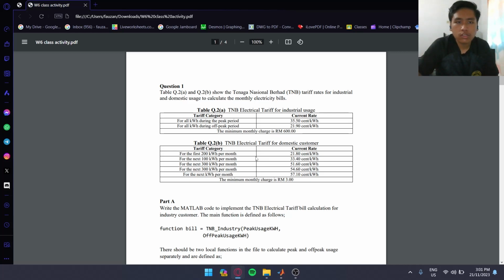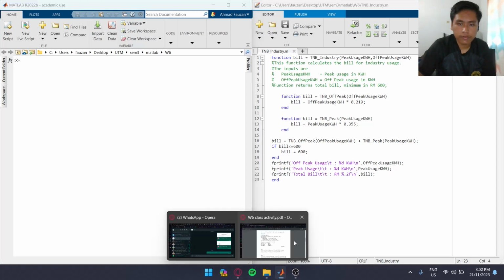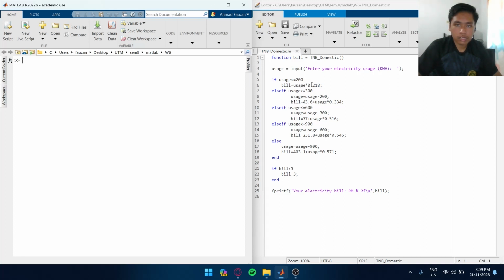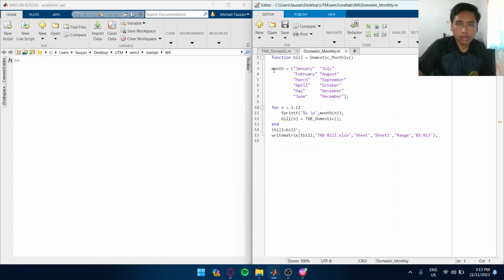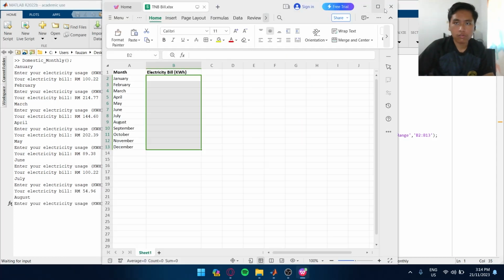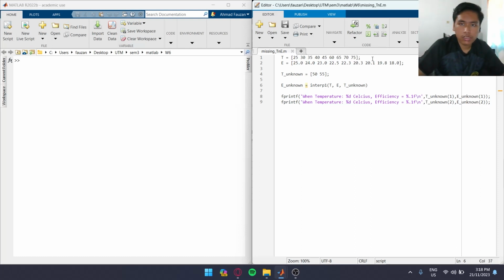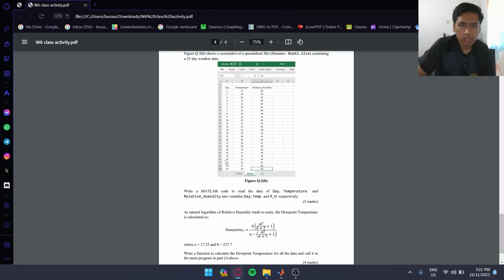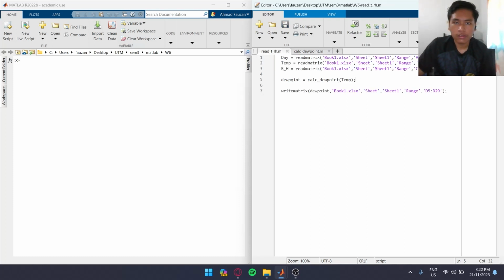AHMAD FAUZAN W6 CLASSWORK